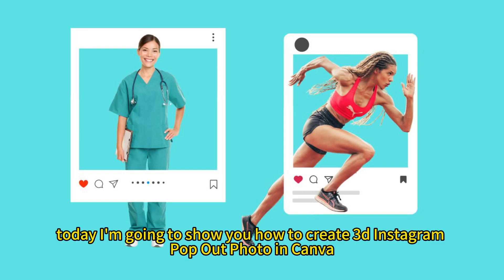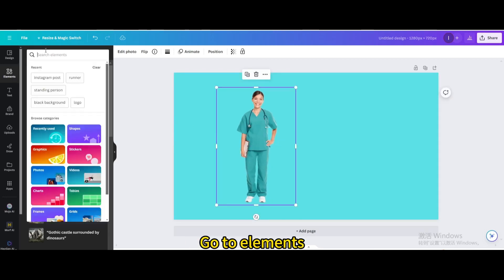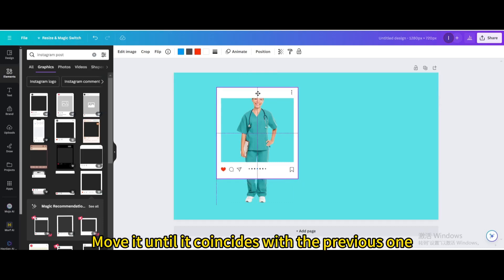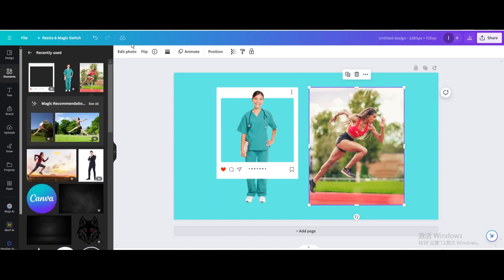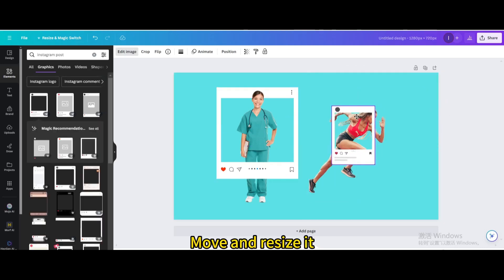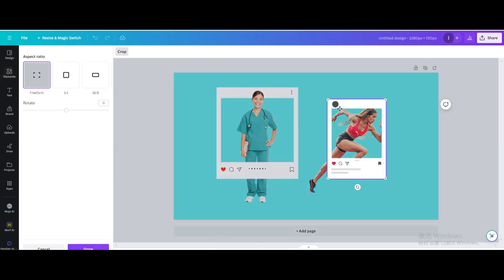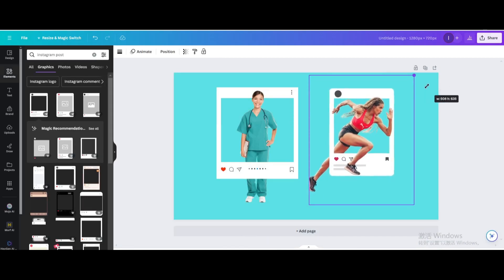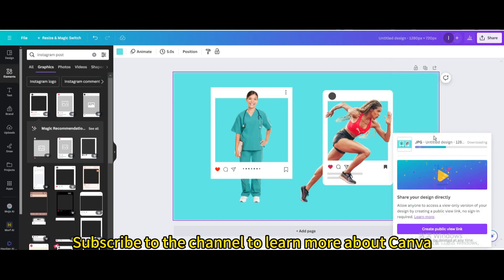How To Create a Stunning 3D Instagram Pop Out Photo in Canva | Step-by-Step Tutorial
In this tutorial, learn how to make your Instagram posts stand out with a captivating 3D pop out effect using Canva. Whether you're a beginner or a seasoned designer, this step-by-step guide will walk you through the process of creating eye-catching 3D visuals that will wow your followers.

Don't miss out on this opportunity to elevate your Instagram feed with this simple yet impactful design technique. Watch the video now and start creating stunning 3D visuals in Canva!